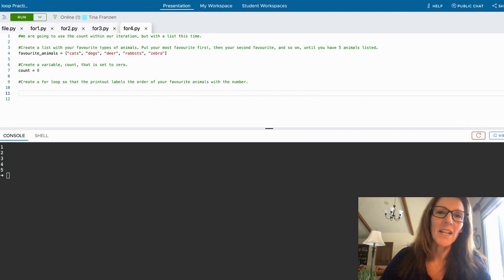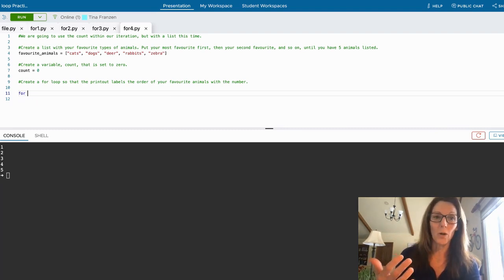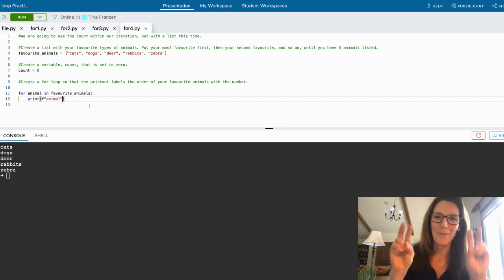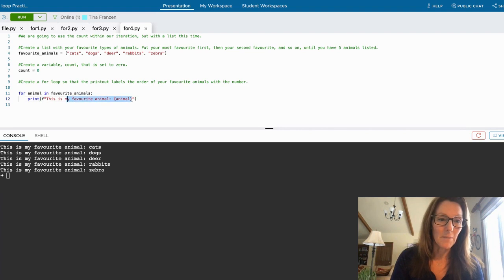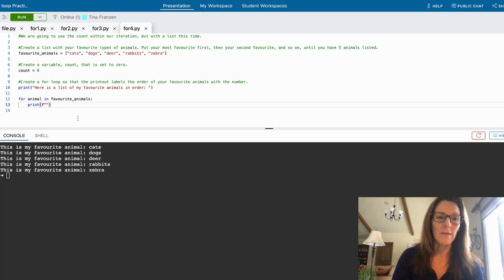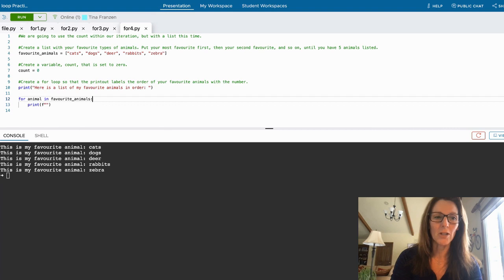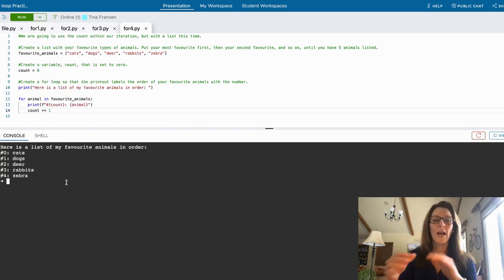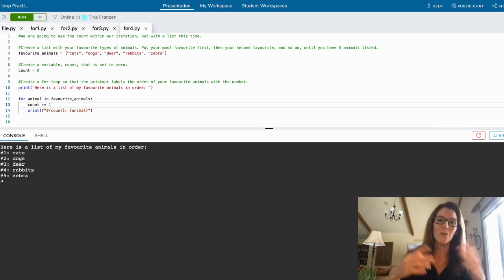for Loop: Video 4